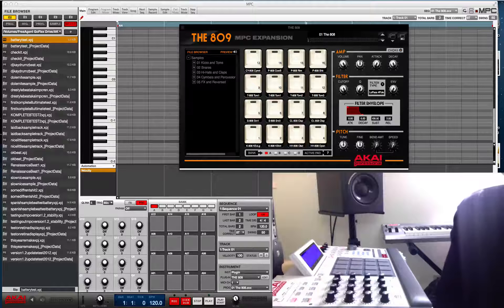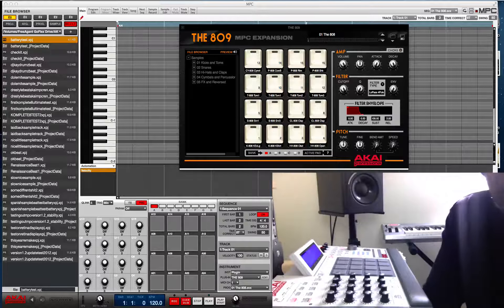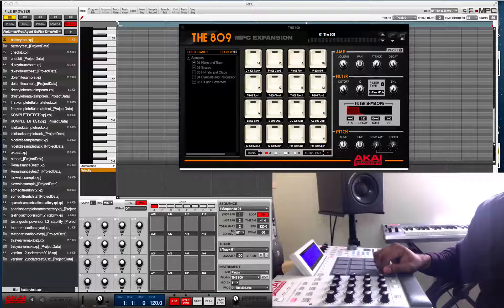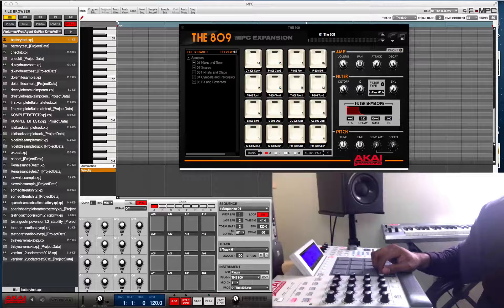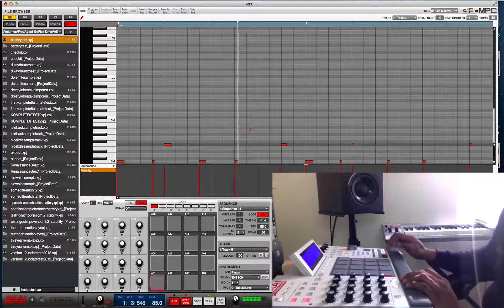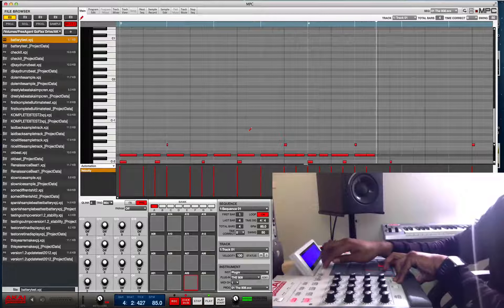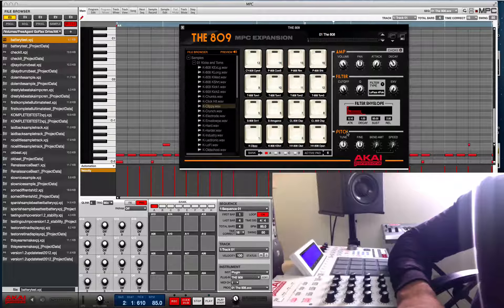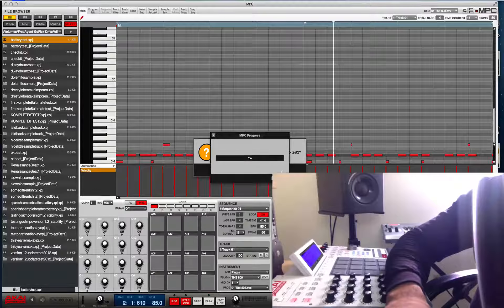AKAI MPC RENAISSANCE/STUDIO 809 MPC EXPANSION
Some of the gear I use in my videos.

Universal Audio Apollo Twin X Duo Thunderbolt 3 Audio Interface